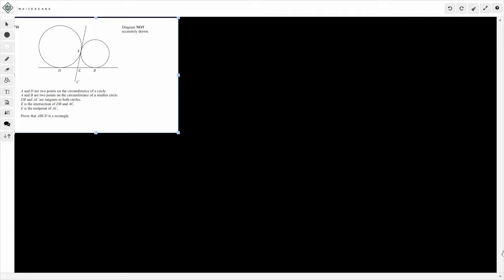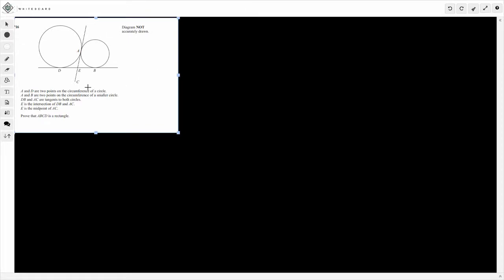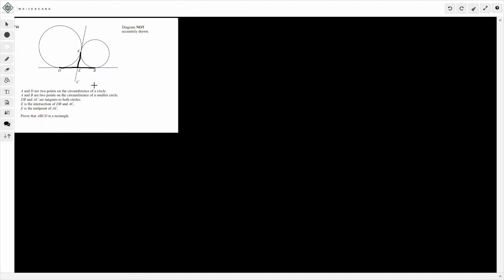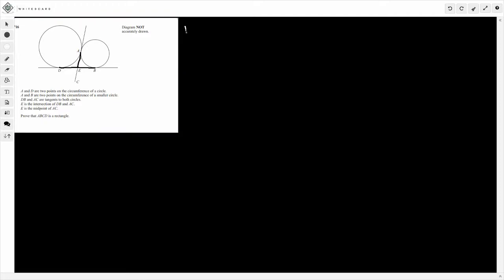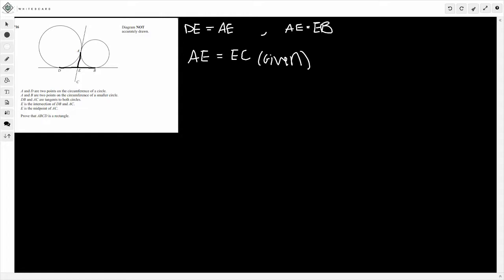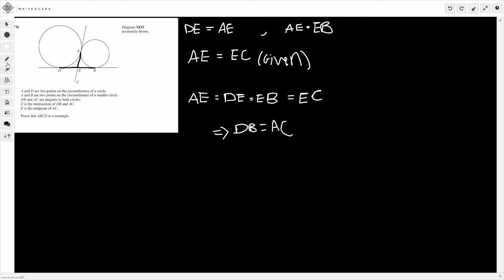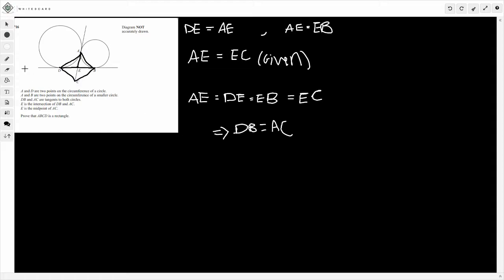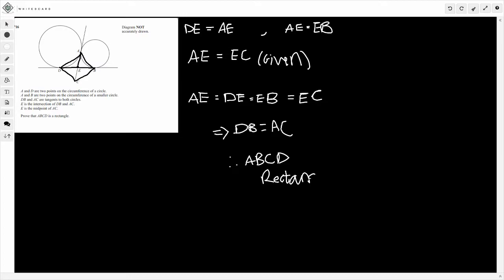GCSE Maths 9-1: Grade 9 Exam Questions - Geometric Proof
Another GCSE Maths Grade 9 Exam question which looks at proving ABCD is a rectangle by using circle theorem properties

I have tons of these grade 9 GCSE Maths Exam questions on my channel so if you need more help with them be sure to check them out and leave any feedback! :)

Looking for more GCSE Revision? Try this textbook, I use it with all higher tier students and it has a lot of great questions to push for those higher grades

GCSE Maths Textbook

The calculator I recommend for all my GCSE Maths students